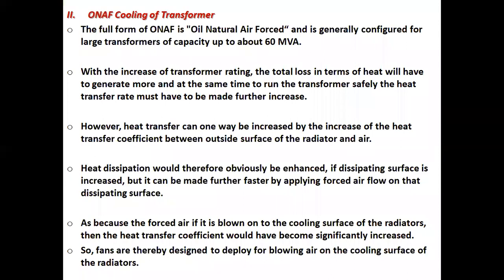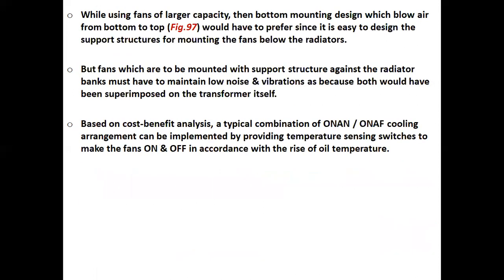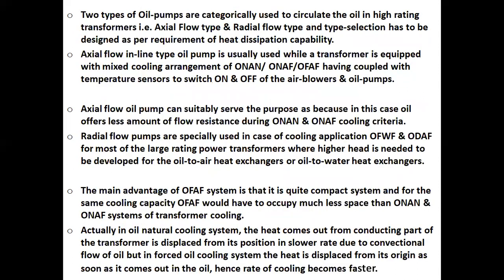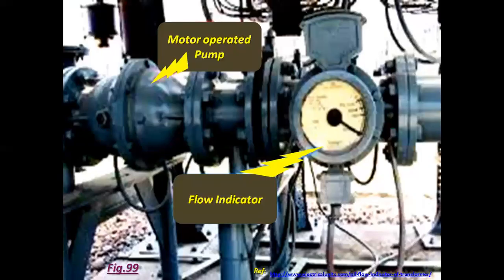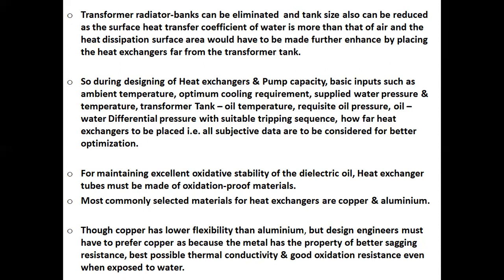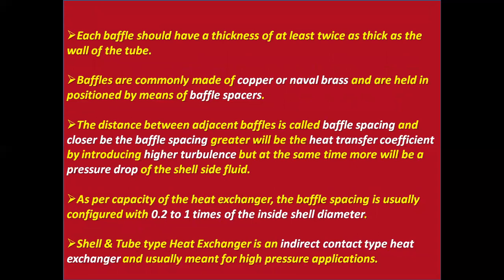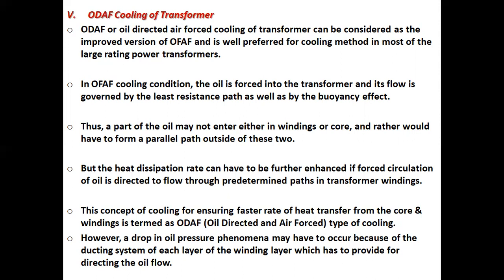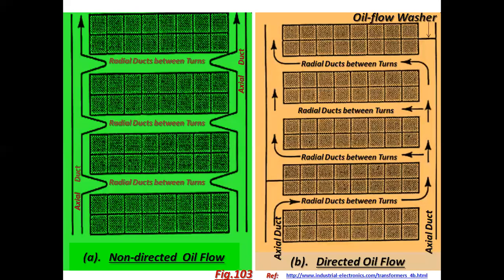Power Transformer Part 21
1. ONAF - Cooling Arrangement with supporting diagram.
2. OFAF - Cooling Arrangement with supporting diagram.
3. OFWF - Cooling Arrangement with supporting diagram.
4. Optimized Design criteria for Heat Exchanger Unit.
7. Schematic Diagram of Shell & Tube Type Heat Exchanger.
8. ODAF - Cooling Arrangement with supporting diagram.
9. Schematic Diagram & Explanations of Non-directed & Directed Oil Flow.
10. ODWF - Cooling Arrangement with Comparative study with ODAF.